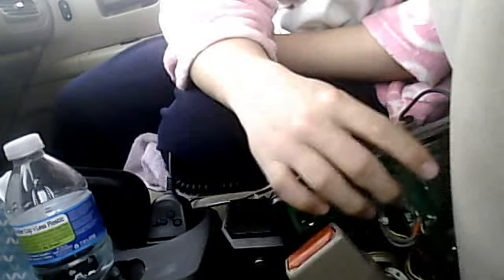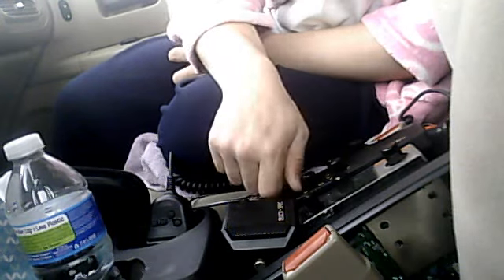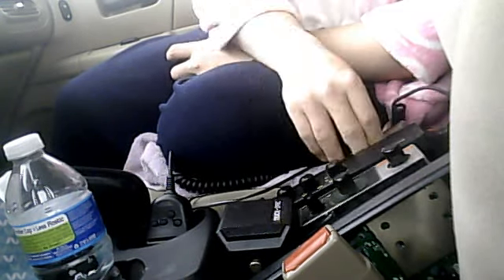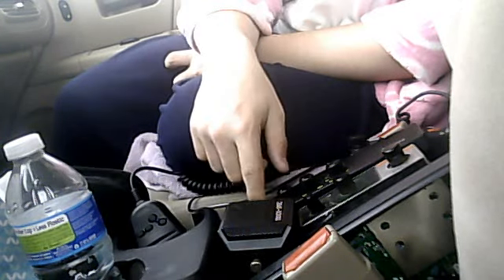my radio setup in the car with new equipment